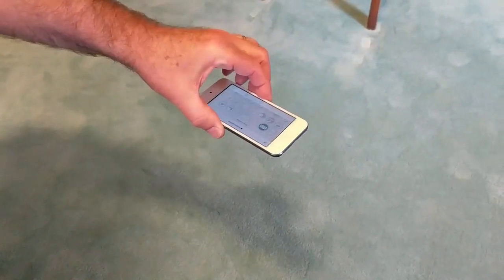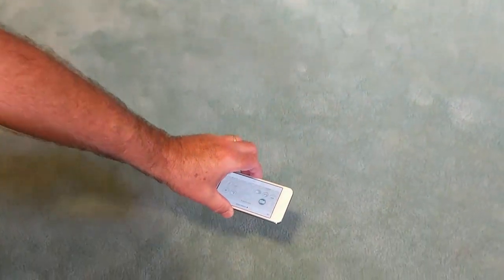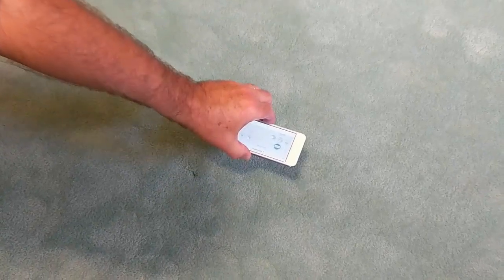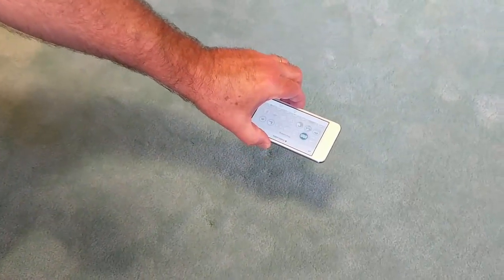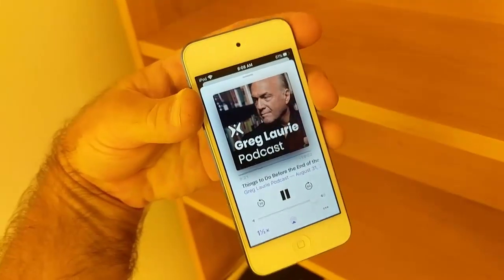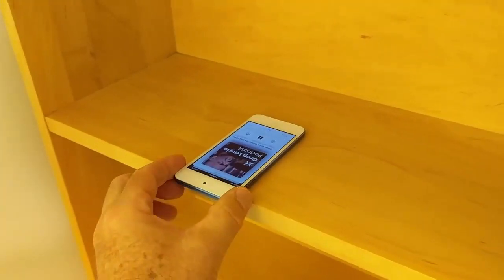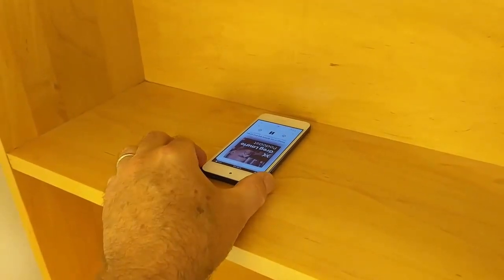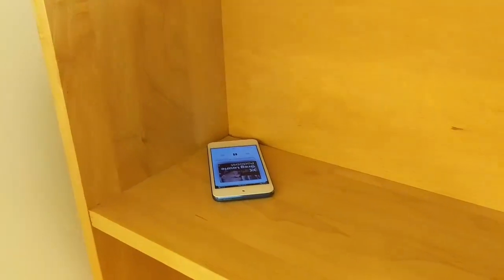Sound Reflection: How to Amplify your Music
This video illustrates the reflection of sound waves from walls and how you can use it to your advantage to amplify the sound from your iPod or cell phone or other electronic device.